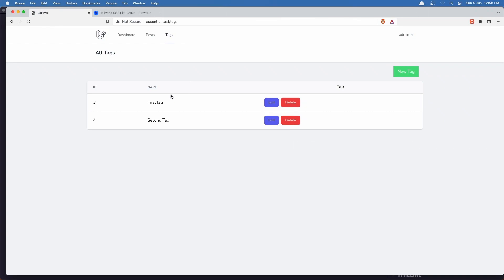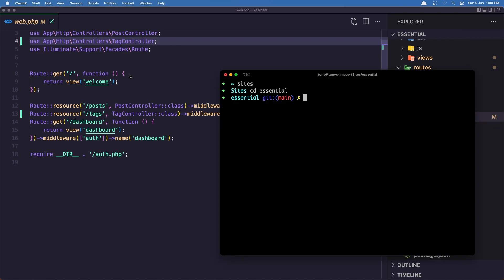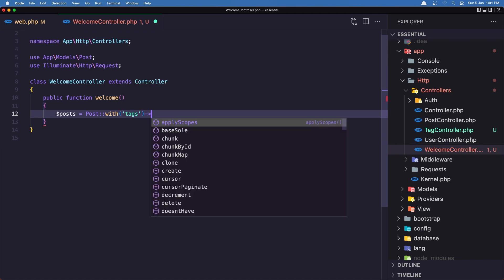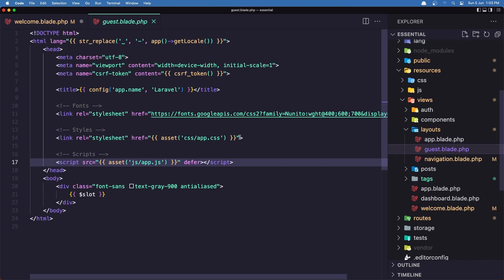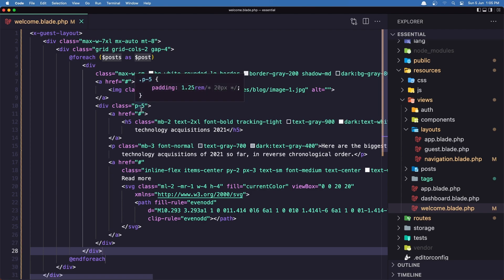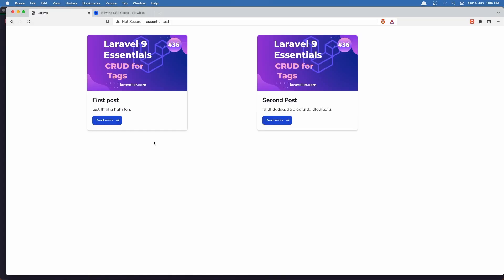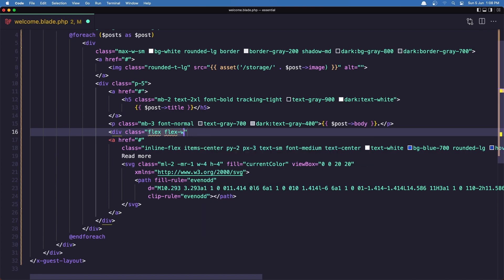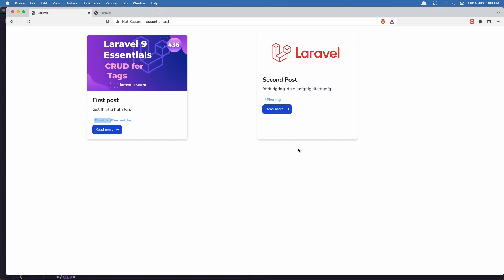#37 Display Post with Tags | Laravel 9 Essentials | Laravel 9 Tutorial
This video will show you how to display posts with tags.
Eloquent ORM.
Database migrations.
Laravel controller.
Route parameters.
Laravel setup.
Laravel 9 Tutorial.
Laravel tutorial.
Form requests.